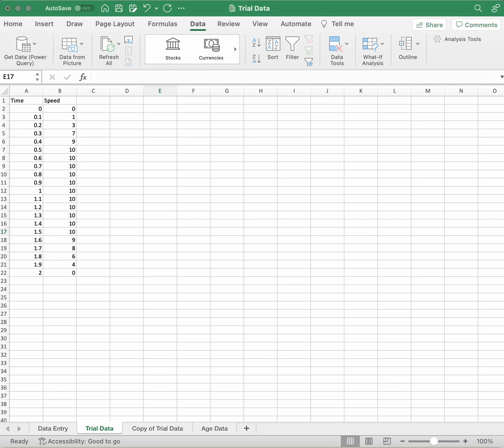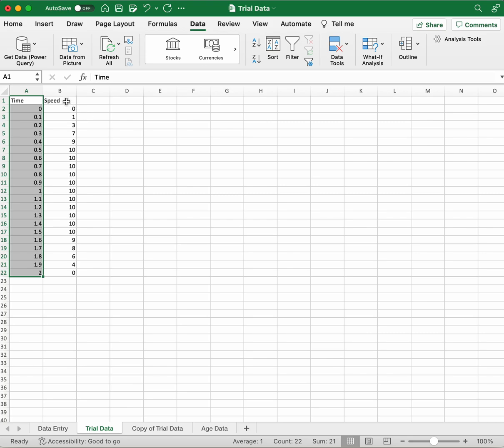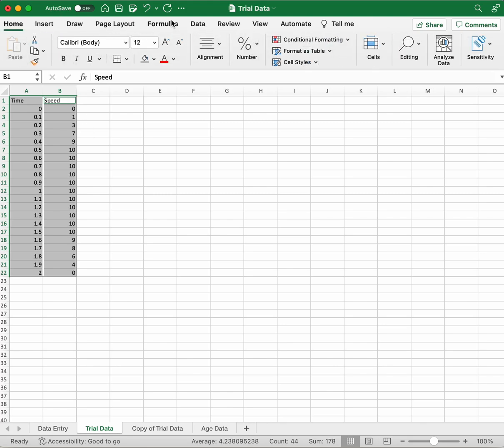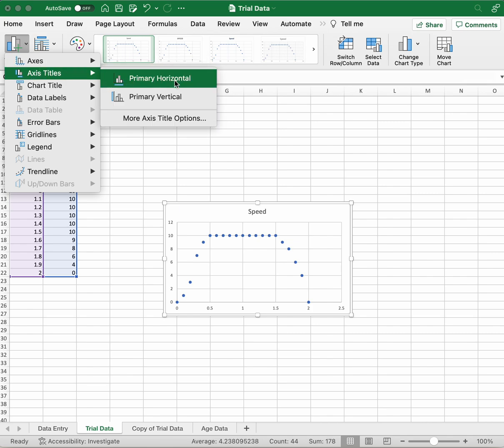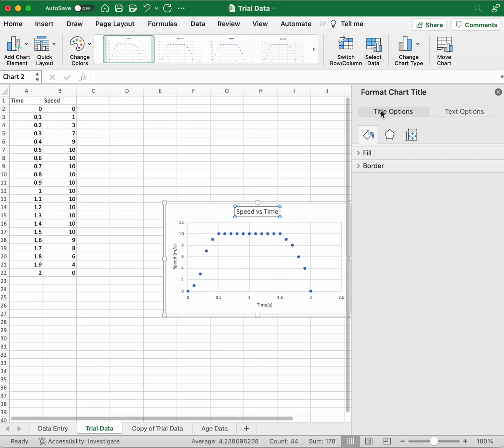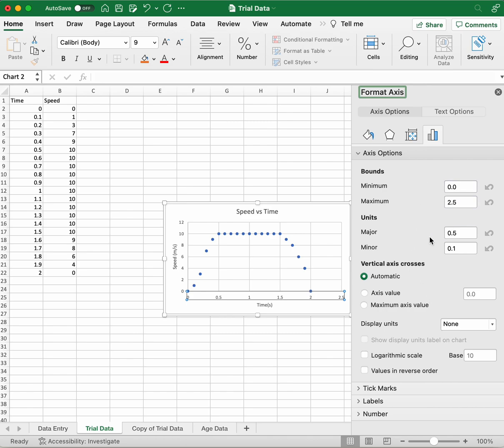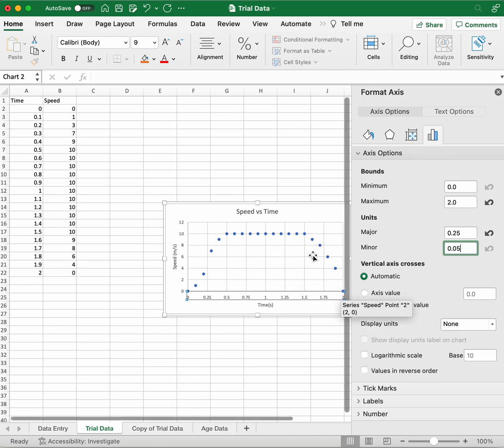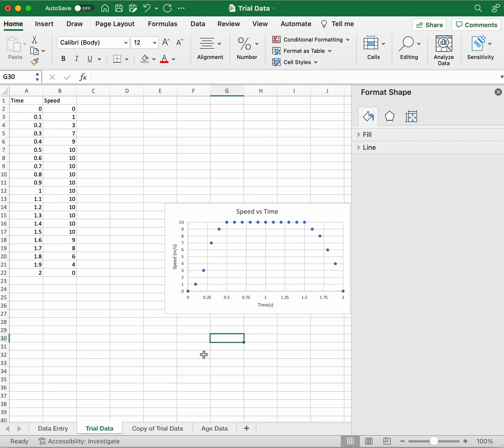Part 3 Scatterplots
In this video I detail how to create and add titles to a scatter plot on Microsoft Excel